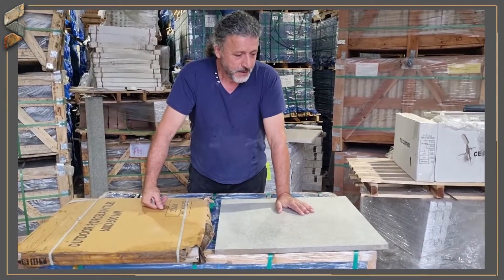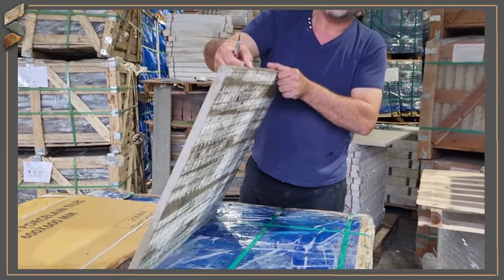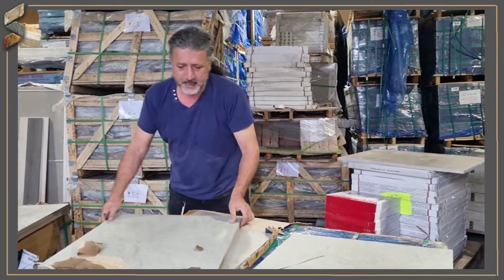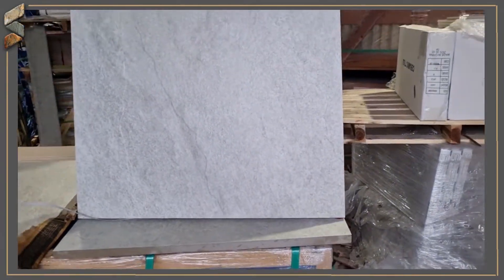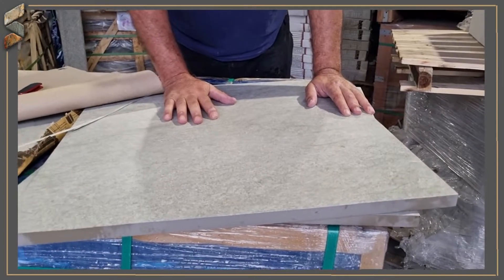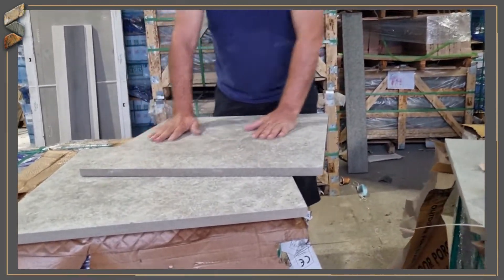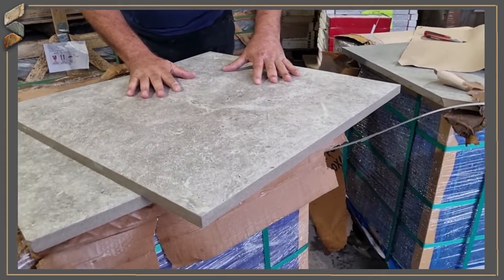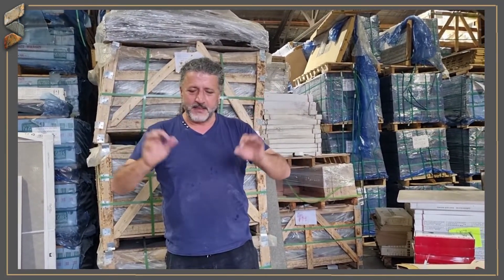20MM PORCELAIN TILES PAVERS!! ( Tundra Grey / Silver Travertine Design ) NEW ARRIVAL!!!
Porcelain tiles in 20mm thickness in Silver Travertine and Tundra Grey look!! perfect as pool pavers or any outdoor pavers!! now available in STONE SELECT!! 75-77 Canterbury Rd. Bansktown NSW 2200